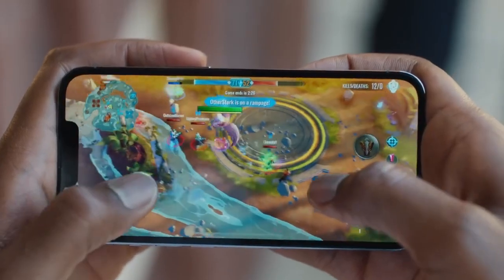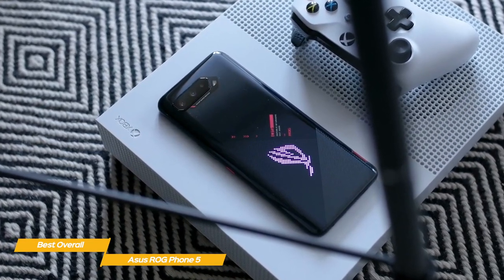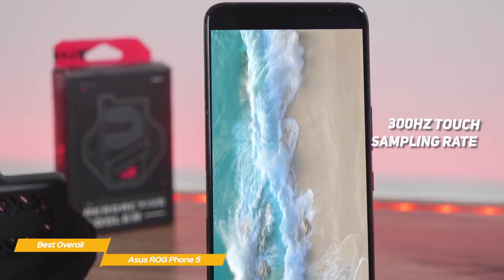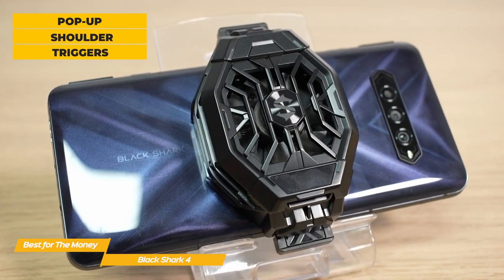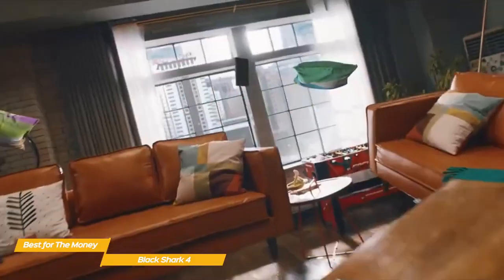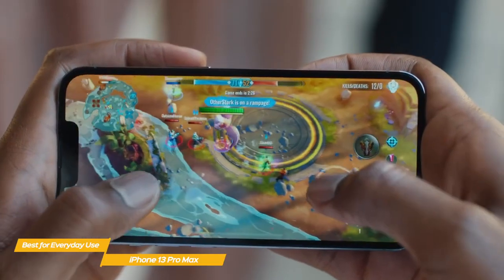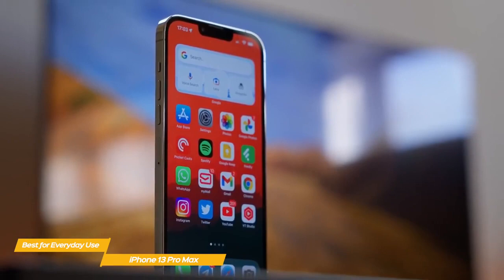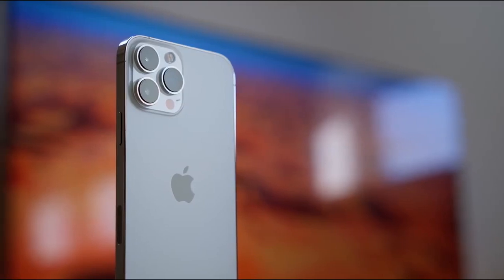TOP 5 Gamer Phone Cases 2024 I Top Best Tech New Gadgets Now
►Asus ROG Phone 5 – Best Overall Gaming Phone

►Black Shark 4 - Best Gaming Phone For The Money

►iPhone 13 Pro Max – Best Gaming Phone For Everyday Use

The best gaming phones can rival tablets and potentially even portable consoles like the Nintendo Switch when it comes to performance. If you're into games, it's worth having one of these phones at your disposal. But with so much choice at hand, how do you make a decision? In this video, we’ll be comparing the top 3 gaming phones that are designed for different kinds of users. We will take into account performance and features so you can decide which is best for you. All the products on our list were selected based on their own inherent strengths and features. We’ll be comparing the Asus ROG Phone 5, the Black Shark 4 and the iPhone 13 Pro Max; which are all great options if you’re in the market for a gaming phone. We’ll break down which phone would be best for you, and what you can expect to get in return for your money. We’ll help you decide if one of the gaming phones on our list seems like a great purchase.